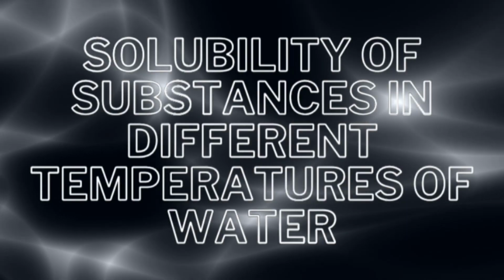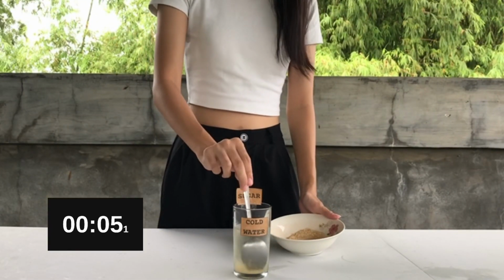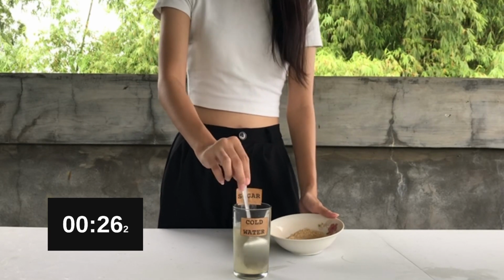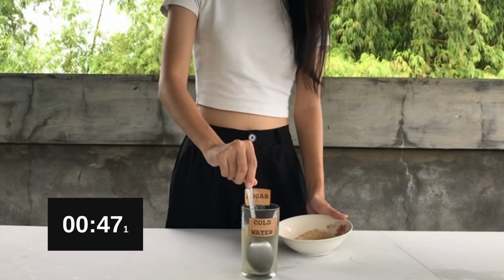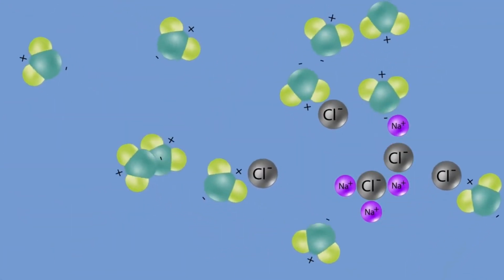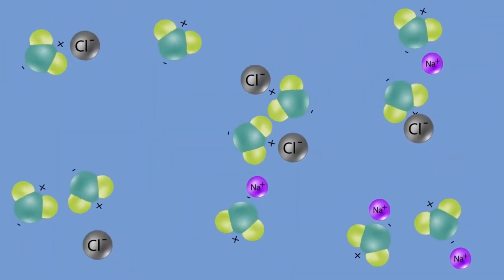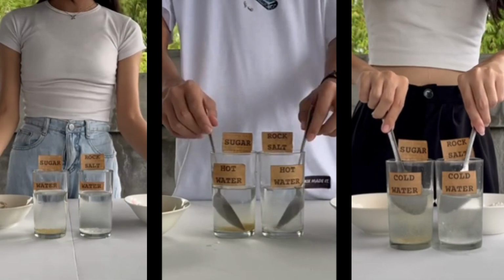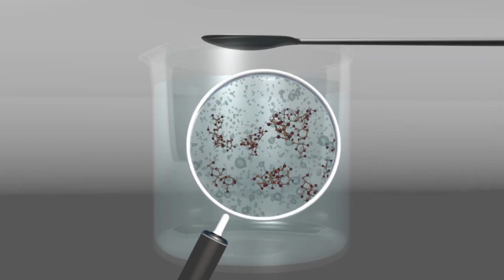Investigating the Effects of Solids Dissolving in Liquids - General Chemistry 2 Performance Tasks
When creating this video, I've used some footage from various YouTube creators to enhance the content. I want to give full credit to the talented individuals behind these clips, and I've provided links to their original videos in the description below. Please make sure to check out their channels and show them some love for their amazing work!